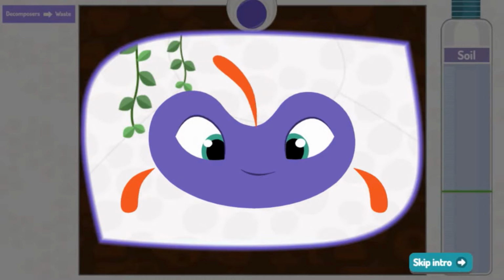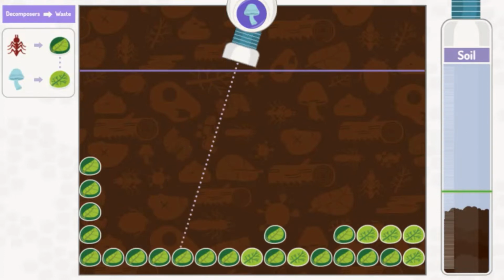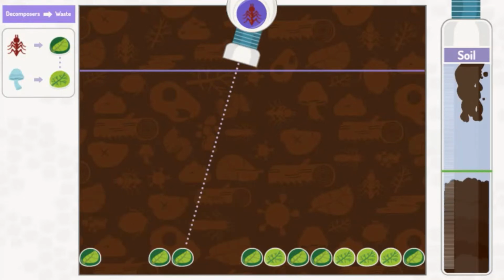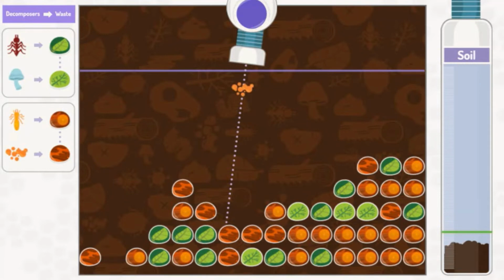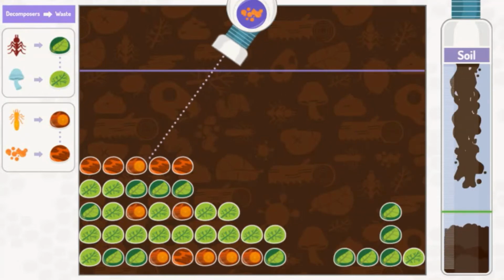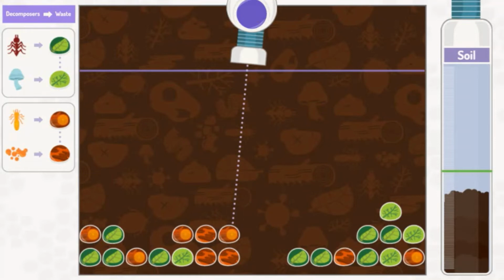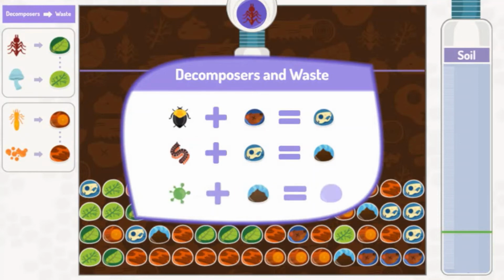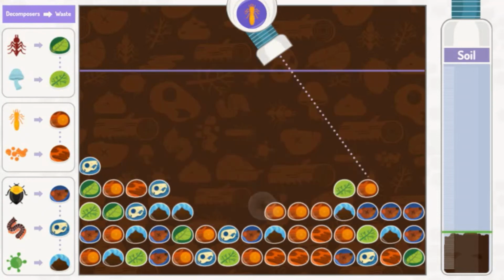PBSkids | Break It Down | Plum Landing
Learn about decomposers and help get enough soil with this @PBSKIDS game from Plum Landing!
you can find this game when you click the link below ↴